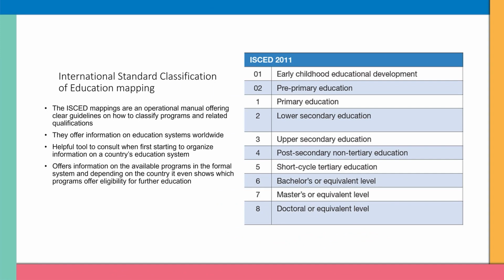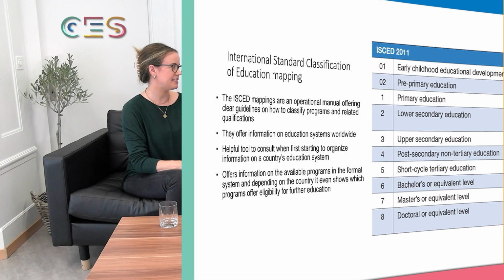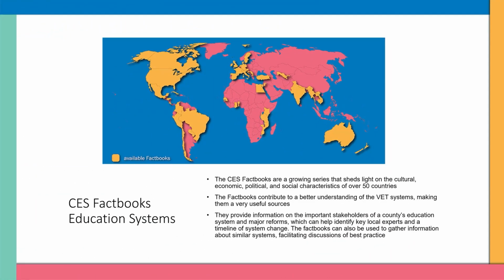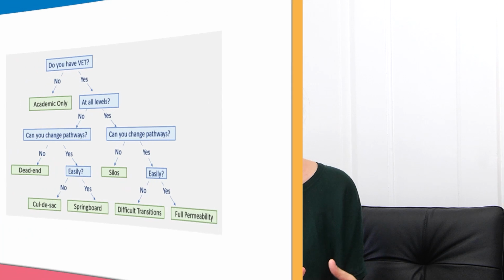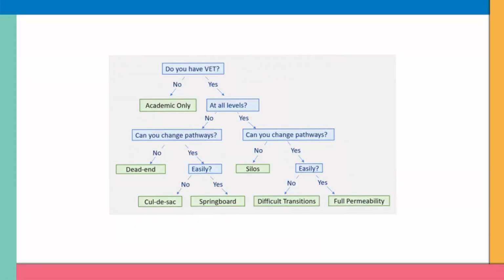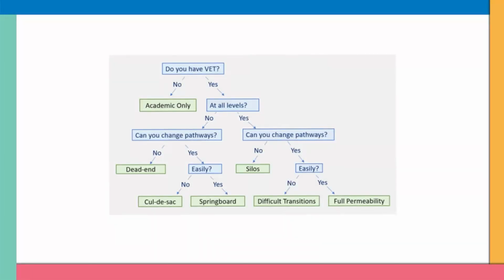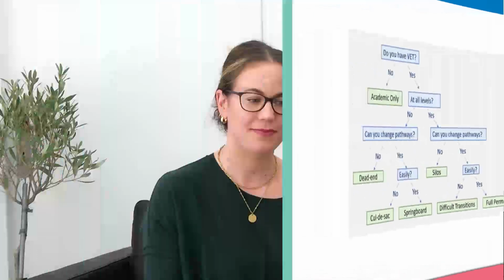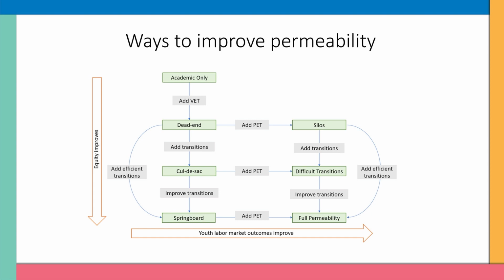Practical Assessment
Promoting and ensuring permeability in education system reform.

Content:
• Where can I find information to “diagnose” the permeability of my system?
• How can I identify the permeability type of a system?
• Ways to improve permeability